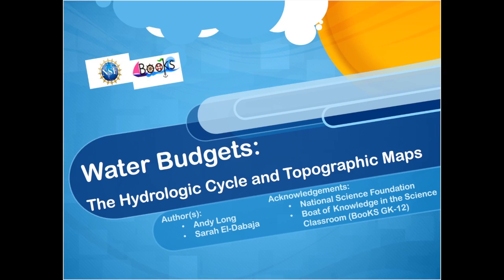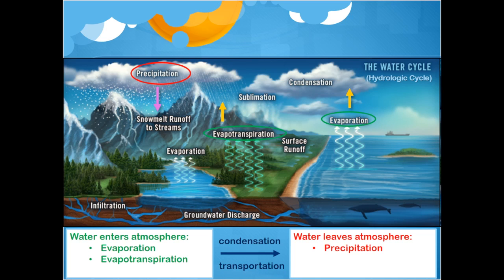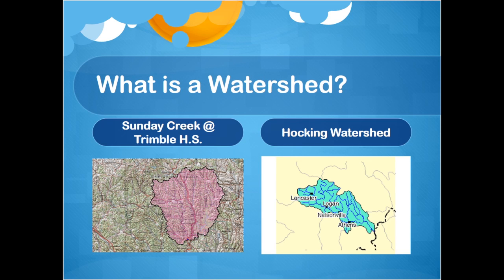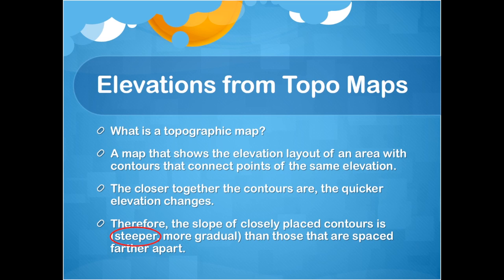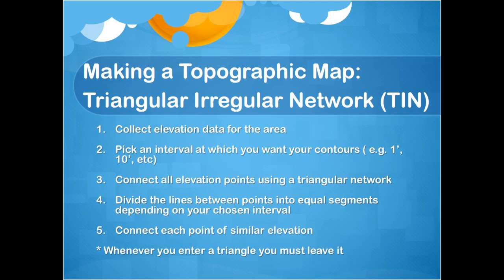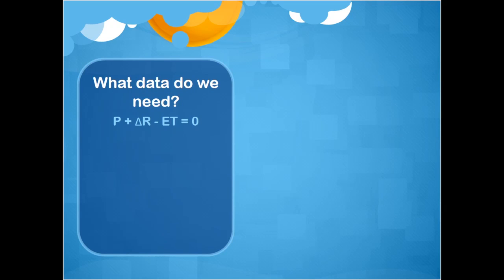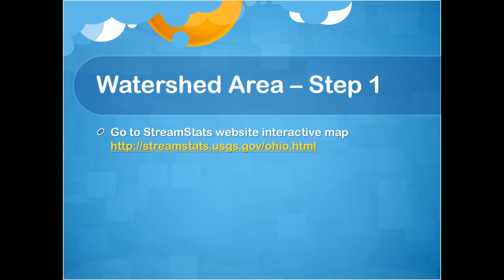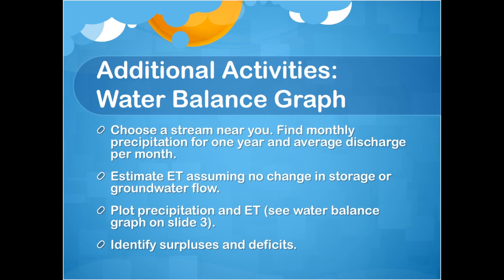Water Budgets: The Hydrologic Cycle and Topographic Maps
Additional materials for this lesson can be found in our google drive folder . A direct link to the materials for this video can be found

This lesson introduces water budgets as a means of determining water surplus and deficits.  The hydrologic cycle is briefly reviewed to highlight the inflow and outflow components (precipitation, stream recharge/discharge, evaporation, and evapotranspiration).  Groundwater flow and surface flow are also briefly mentioned.  Other related topics are discussed, including watersheds and topographic maps.  Two interactive examples are provided.